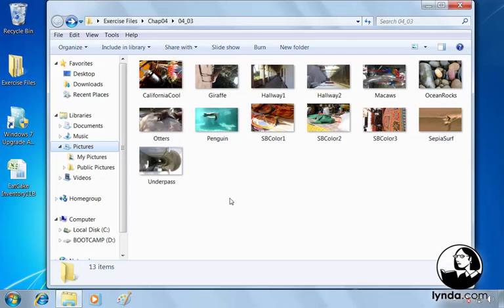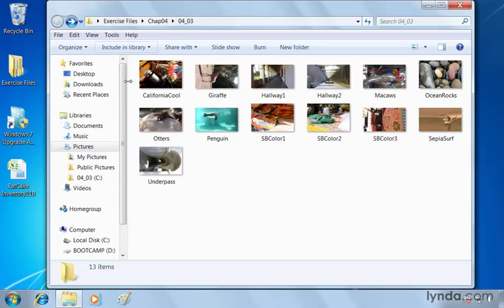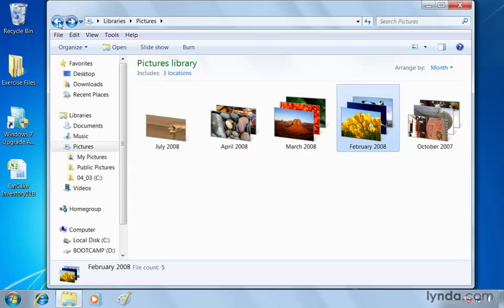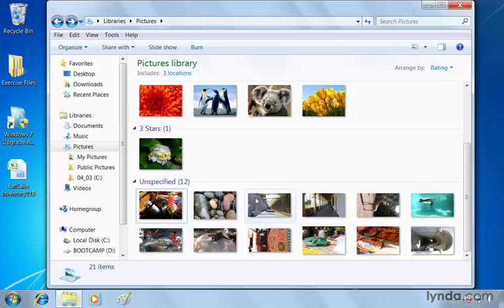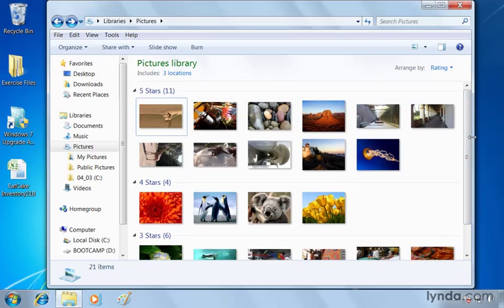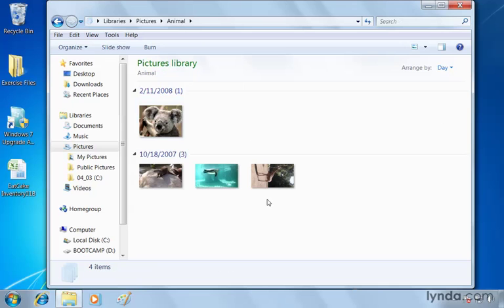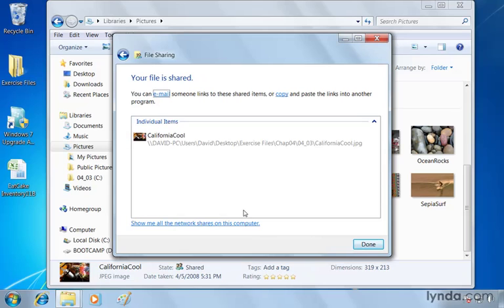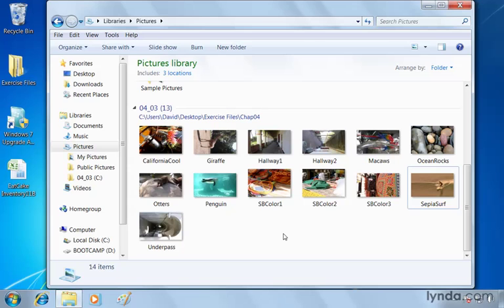Windows 7 Training | Organizing and sharing photos in Windows Explorer - Lecture 23 | Hack Articles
How to organize and share photos and much more in windows explorer.